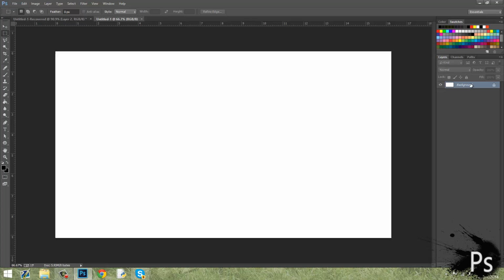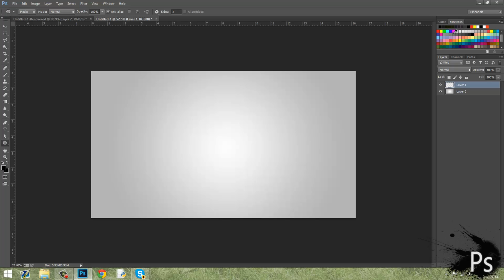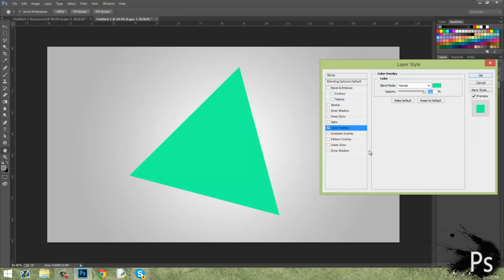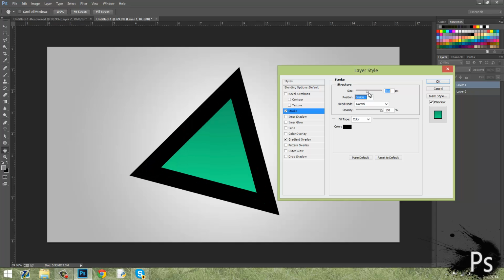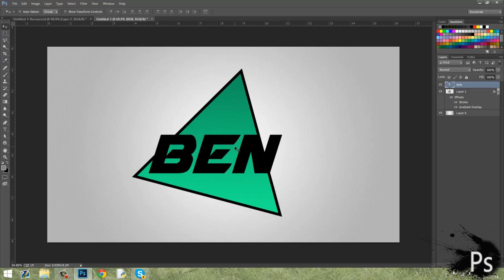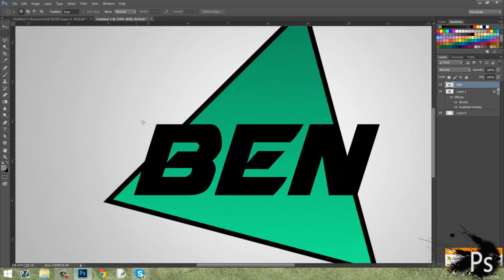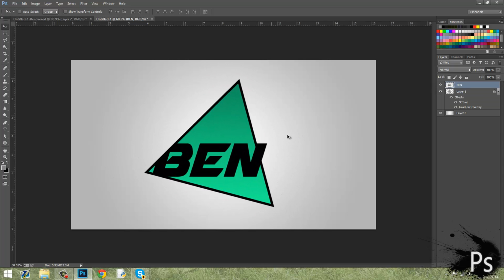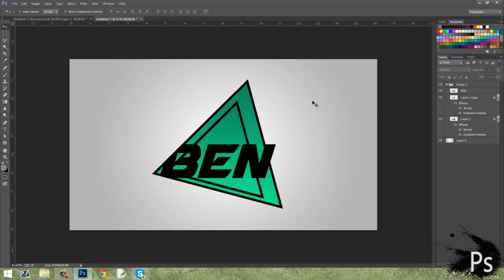Photoshop tutorial | Triangle logo concept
Hey guys, Ben here, this is a logo tutorial for a triangle shaped simple standout logo, hope this helped!